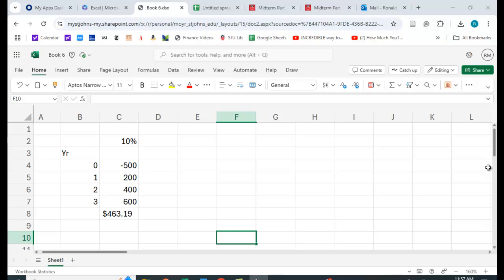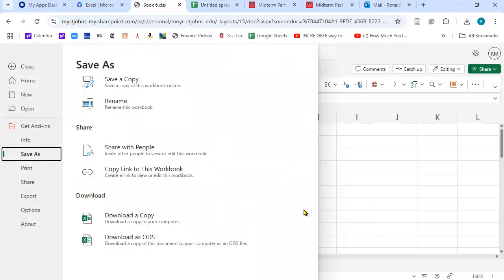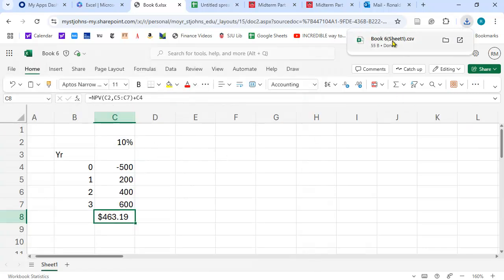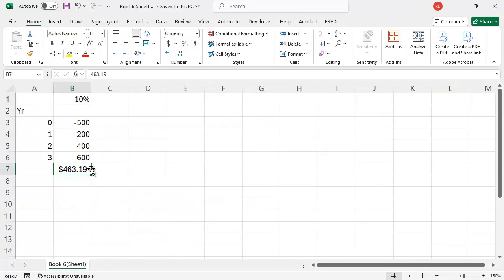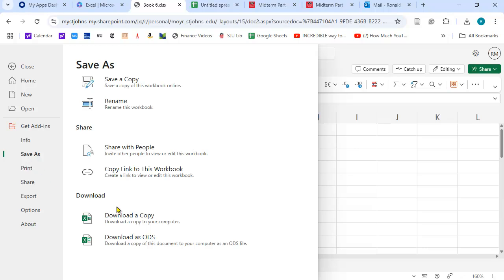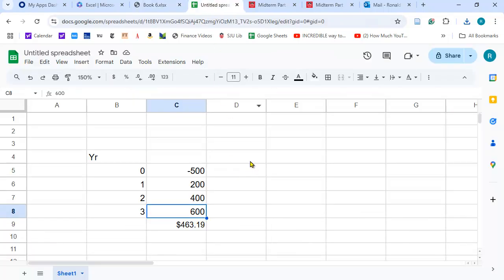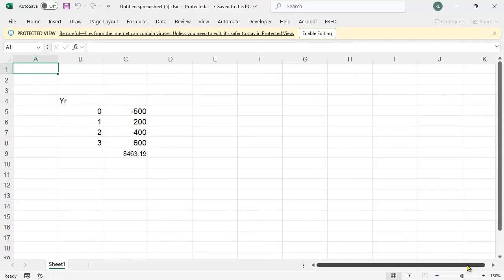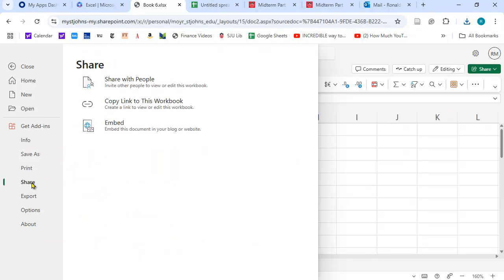Downloading Excel Workbooks From Office 365 and Google Sheets